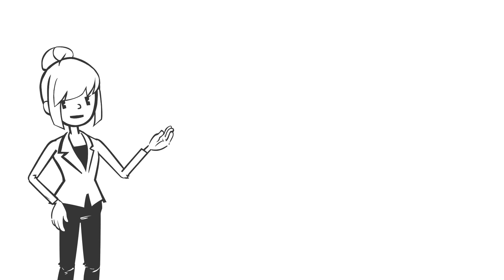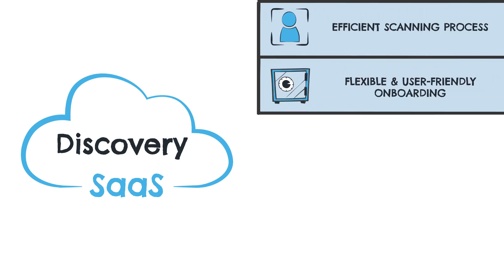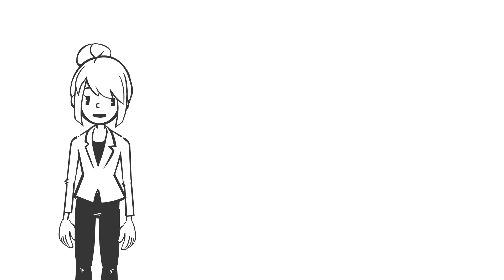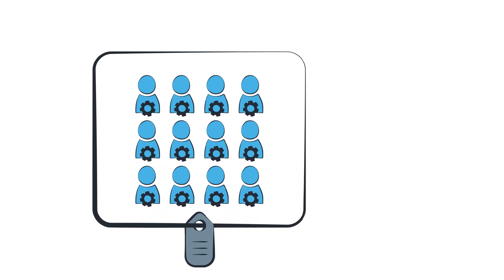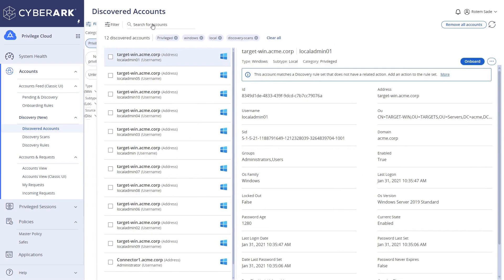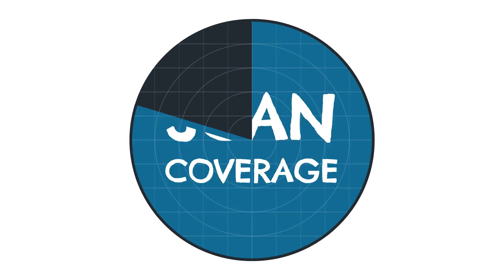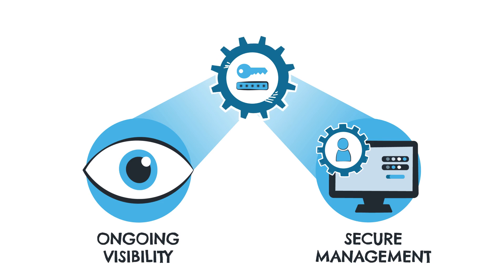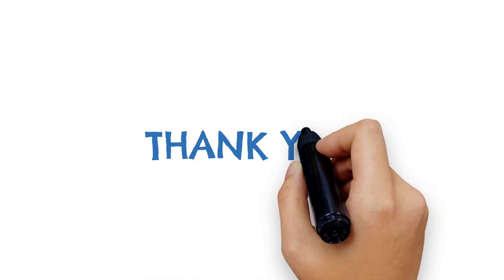Introduction to the New Discovery Service | CyberArk University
Discover CyberArk’s new and enhanced discovery service, a powerful upgrade from the classic discovery system, now offered as a cloud-based SaaS solution. This new service revolutionizes privileged account discovery and onboarding with upgraded features for modern organizations.

In this video, we’ll cover:

- Key benefits of the enhanced discovery service, including periodic and on-demand scans, improved tagging, and automated onboarding.
- How to leverage the rule builder for precise and secure onboarding tailored to your organization’s needs.
- Seamless integration with Endpoint Privileged Management (EPM) to automate the discovery of local accounts across Windows, Linux, and MacOS.
- Flexible, user-friendly account management and real-time visibility into your security environment.

Streamline operations, boost efficiency, and secure privileged accounts like never before.

🔗 Visit our online documentation or reach out to learn more!
💬 Have questions? Drop them in the comments—we’d love to help!